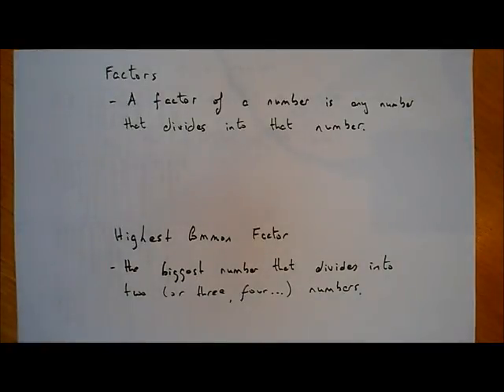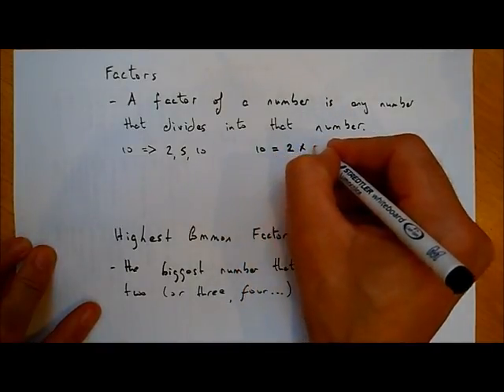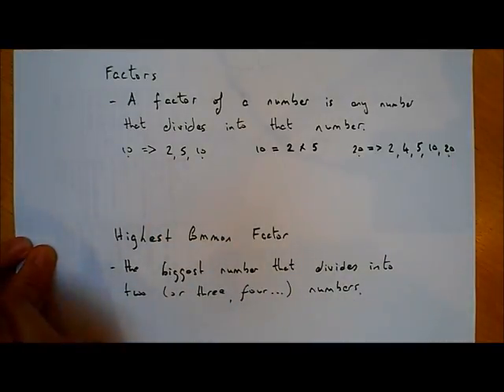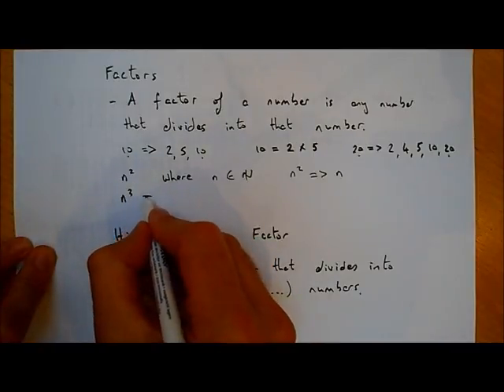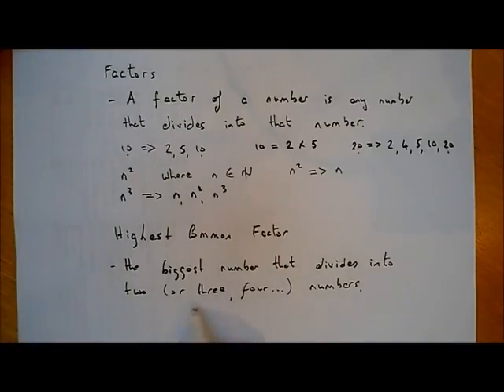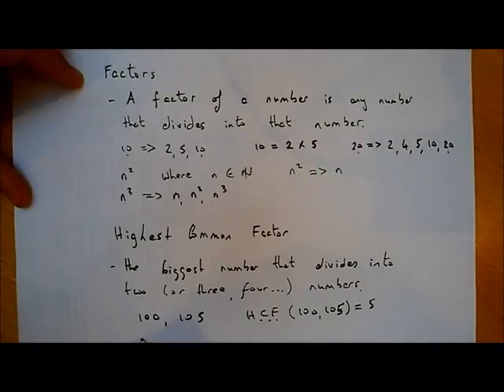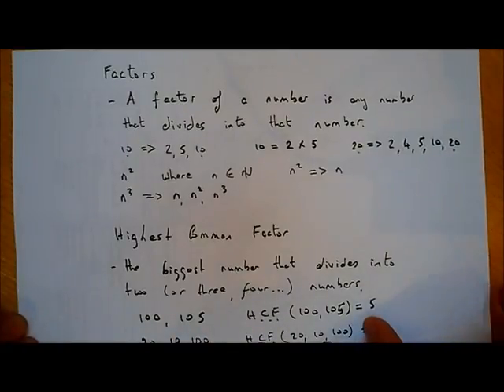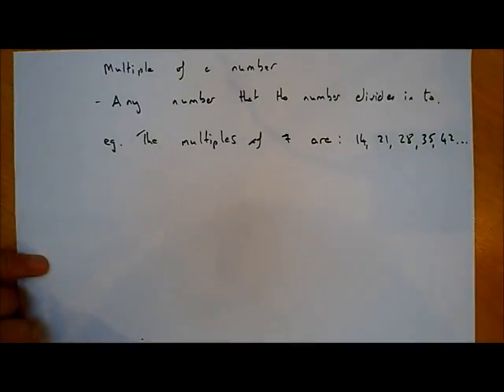Factors and Multiples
This video defines what a factor of a number is and what a multiple off a number is.